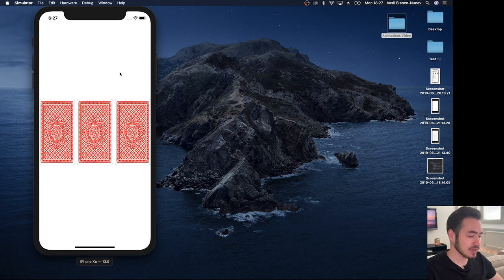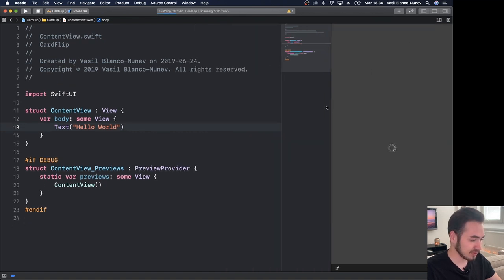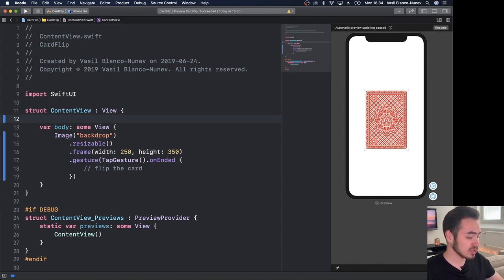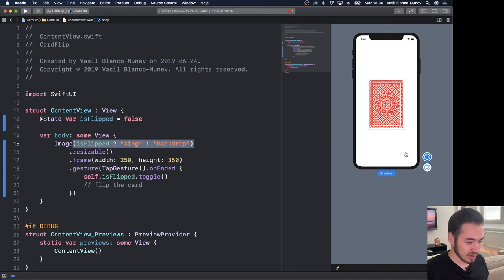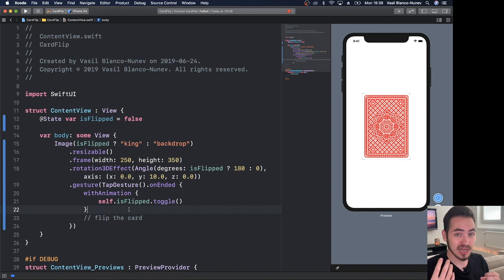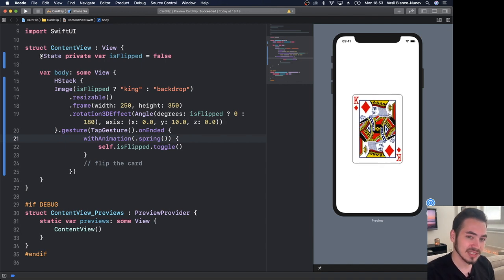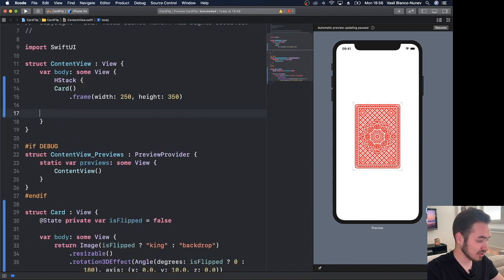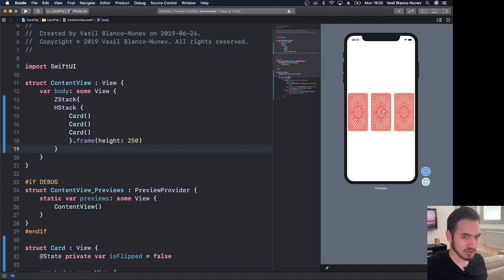SwiftUI: State and Animations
Episode 2 of Made with SwiftUI is out! In this video we'll go through what @State is in SwiftUI and see some cool animations such as rotation3DEffect!

P.S. Note that this video was made with SwiftUI and Xcode while on Beta and they might work differently in the future!